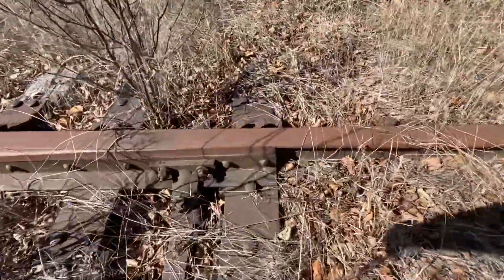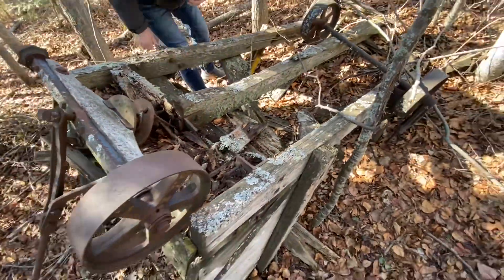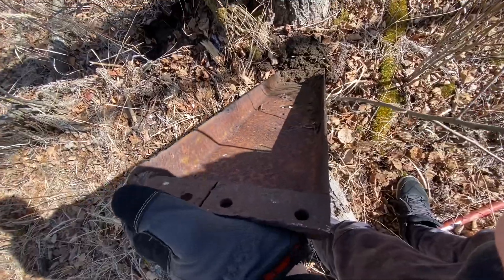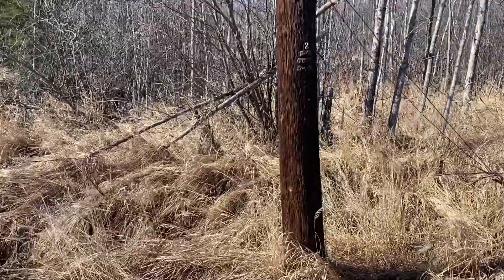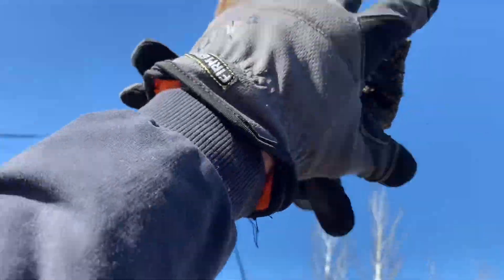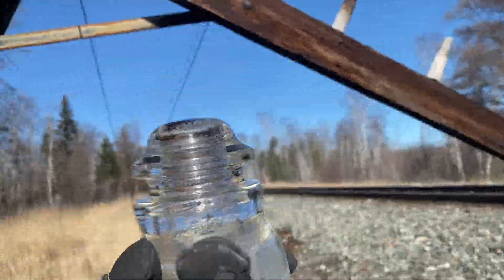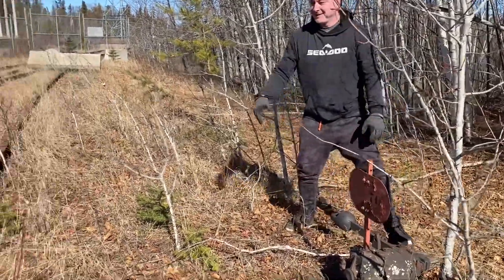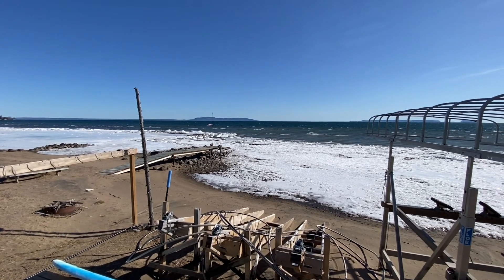Carts, Trains and Telegraphs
Behind an old abandoned Mill, we found a super old wooden cart. My neighbors had a great idea to repurpose the parts for a drink/food cart. I invite you to join my adventure through these short highlight clips.